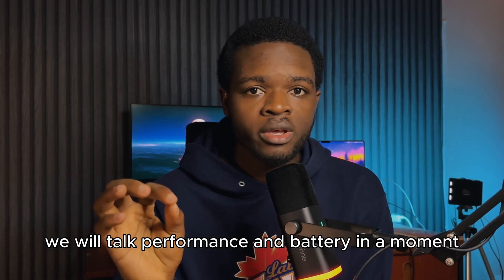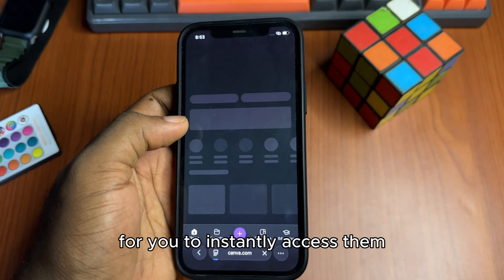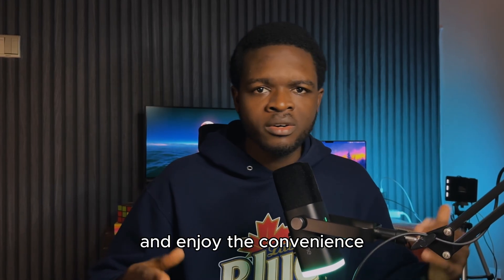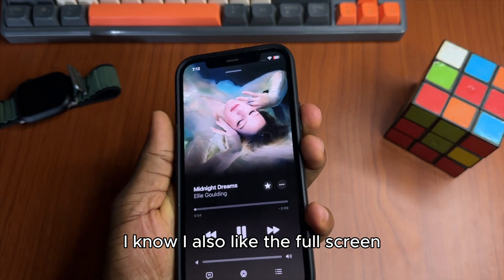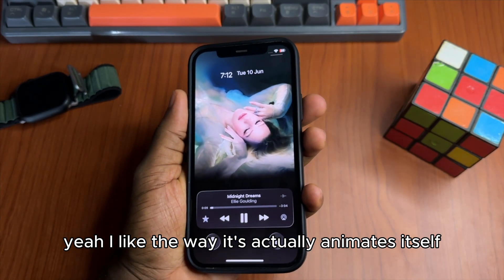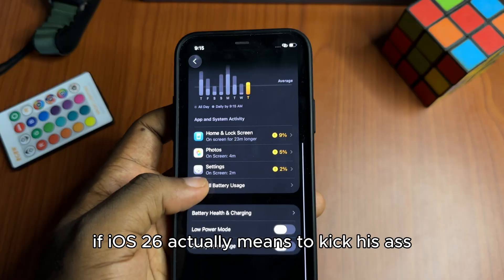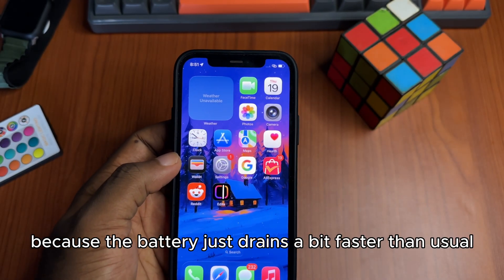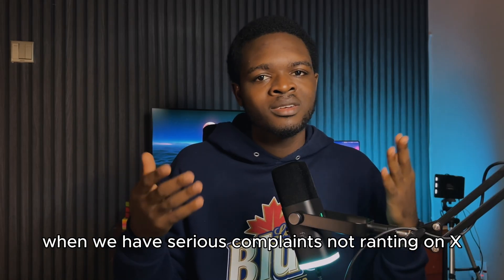iOS 26 – 2 Weeks Later: Apple Is Getting it Right!!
I’ve been using iOS 26 for 2 weeks, and despite all the backlash online… I think this update is seriously underrated. From improved OTP autofill to subtle but smart UI changes, there’s more to iOS 26 than just bugs and Liquid Glass.

In this video, I break down my top features, battery life impact, performance results on my iPhone 12, and what I actually think about Apple’s direction with iOS 26.

📱 Let me know your experience with iOS 26 in the comments
CHAPTERS
0:00 intro
0:32 call update
0:50 Autofill
1:39 notifications
2:16 battery icon
2:53 music
3:29 performance and battery